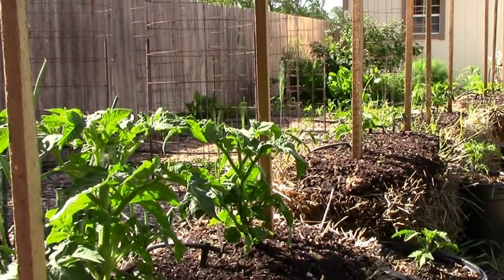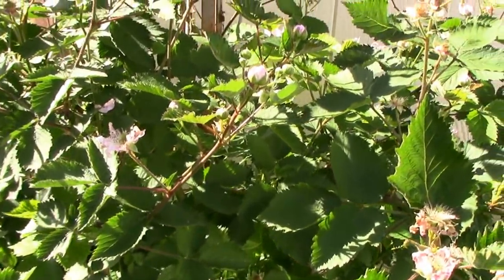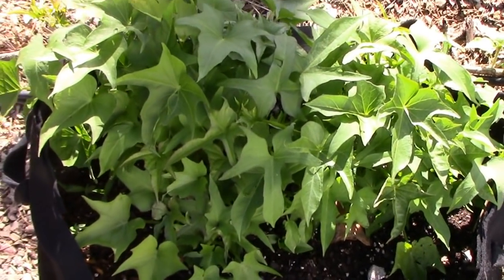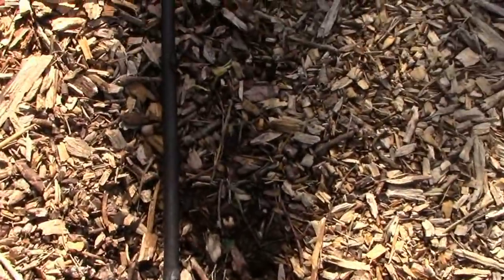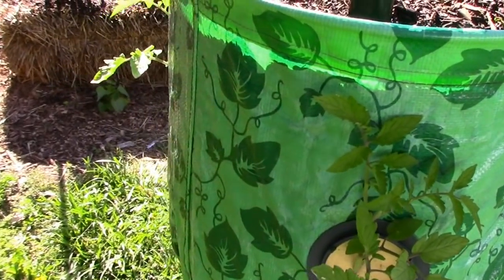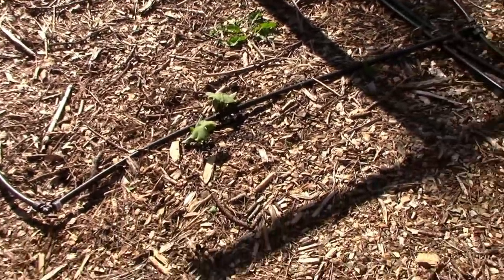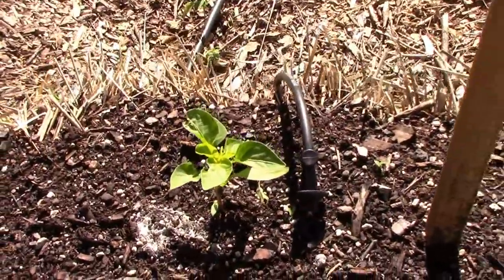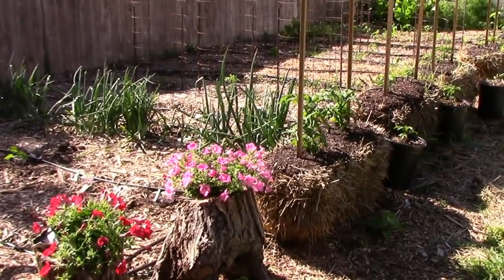May Garden Update in Our Zone 6 Midwest Vegetable Garden - Week Four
This time of year things can change pretty quickly in a vegetable garden. This garden  update is for the fourth week of May. Our zone 6 Midwest vegetable garden has been slowed a little by the same rains that are causing floods in the Midwest. Now that everything is planted, it's time to enjoy watching it all grow. We have around 30 different pepper plants growing as well as a number of different heirloom tomatoes. We already have some flowers to enjoy, and plenty more to come.

Much of what I use in our garden is right